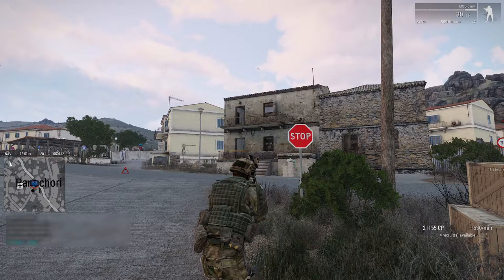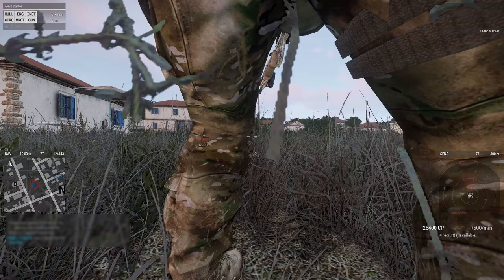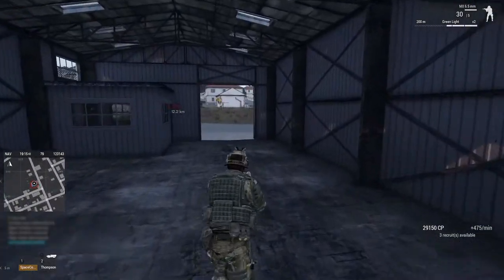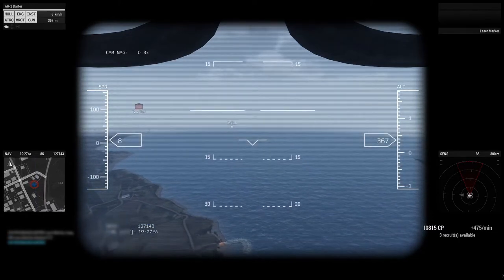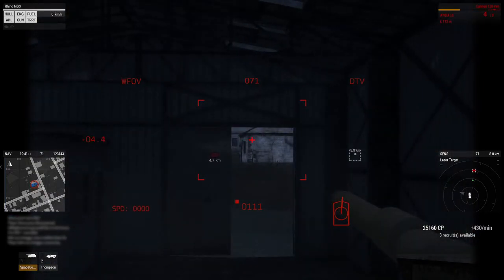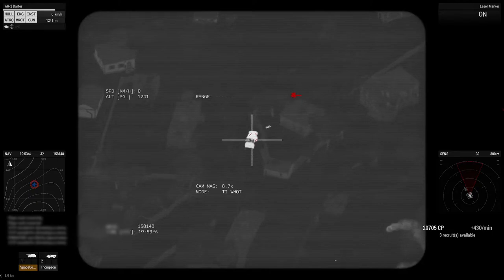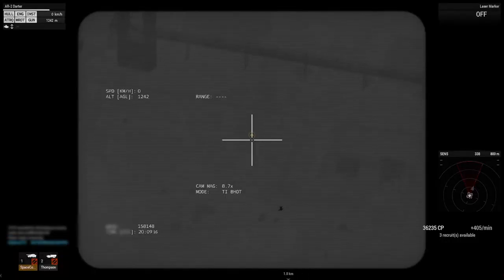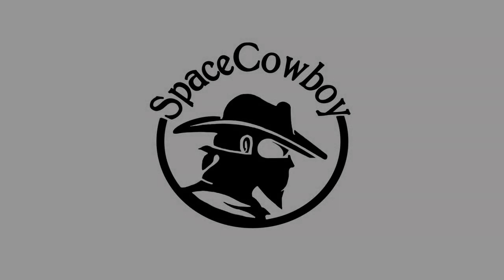Arma 3 - Warlords - Rhino/Darter Tutorial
This is my first video into making tutorials. Well, its my first video of any kind really... But I noticed that there are not many on Warlords specifically and I see a lot of people having trouble with some things in Warlords so I thought I could help. And I hope it does. Sorry for the length but I tried to cover everything I could think of.